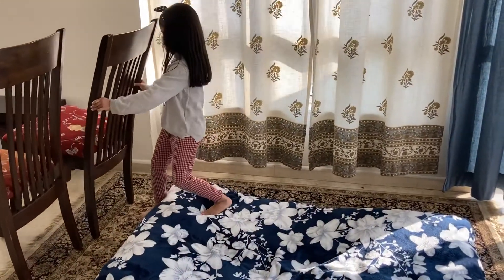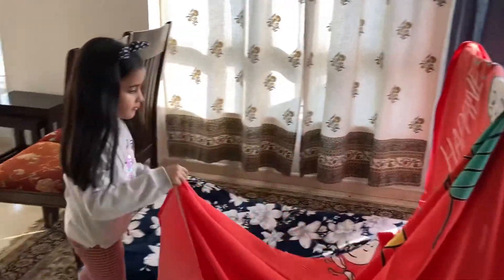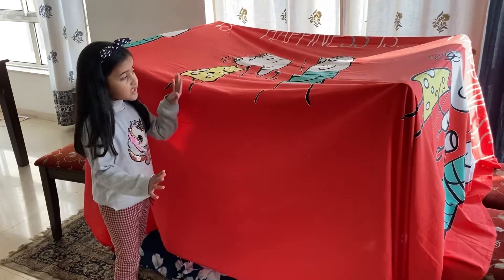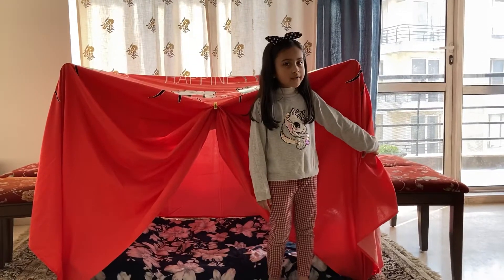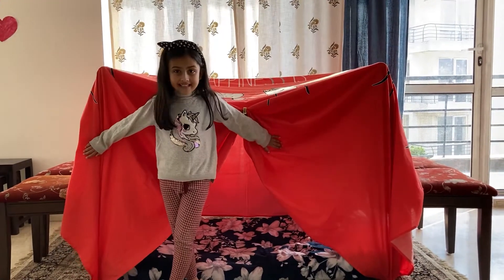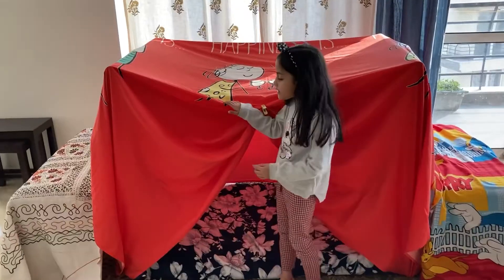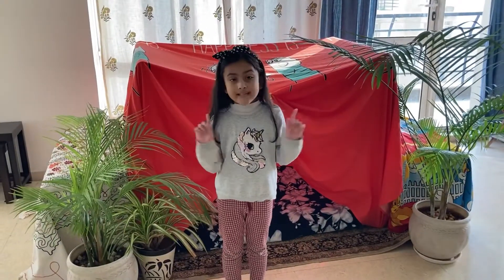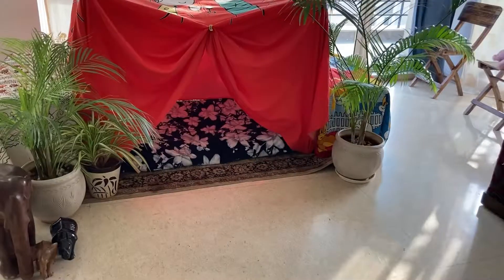DIY Tent House at home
A simple but beautiful tent house made at home with 4 chairs and bed sheet. Decorate with some plants and toy animals to give it a realistic look.